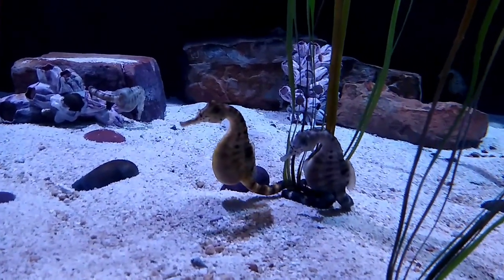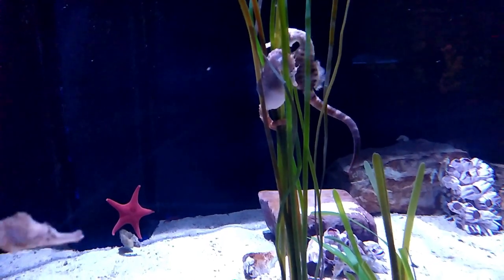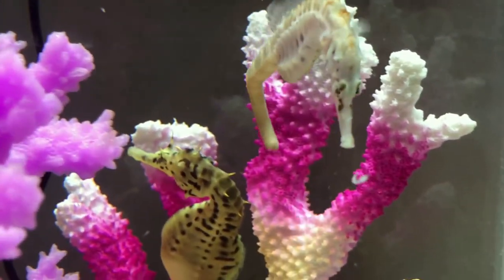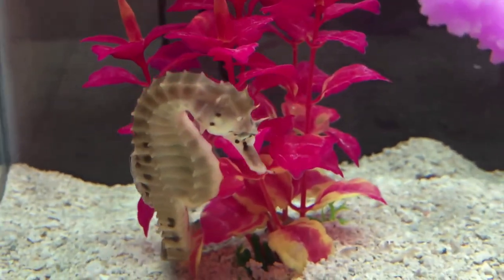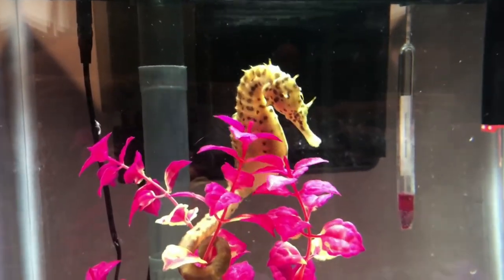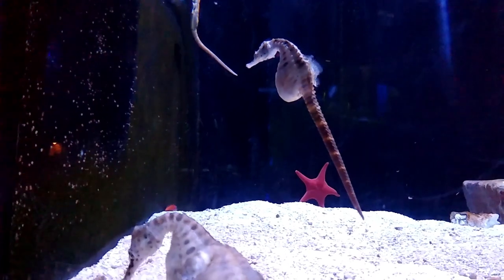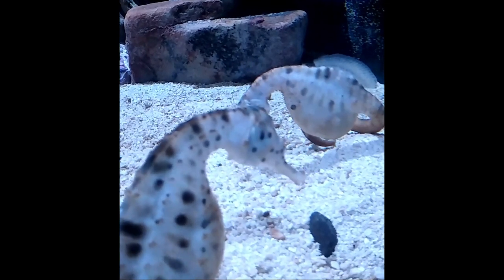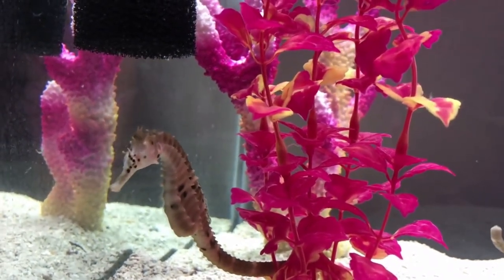Facts: The Pot-Bellied Seahorse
Quick facts about the pot-bellied seahorse, one of the largest seahorse species! Pot-bellied seahorse (big-bellied seahorse , big belly seahorse, Hippocampus abdominalis). Pot-bellied seahorse facts!

Marine Ornamental Species Aquaculture. Germany, Wiley, 2017.

*All other footage/images taken by Deep Marine Scenes*